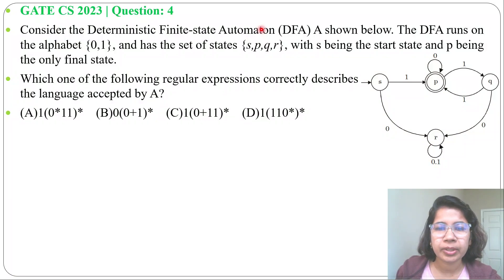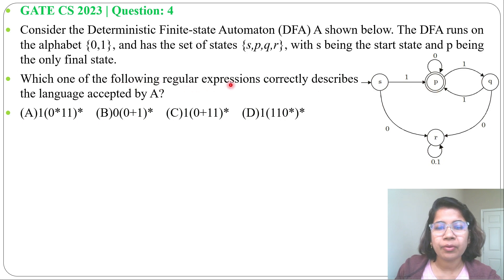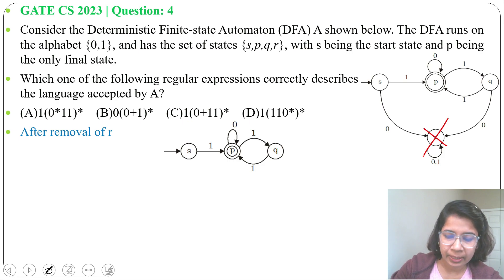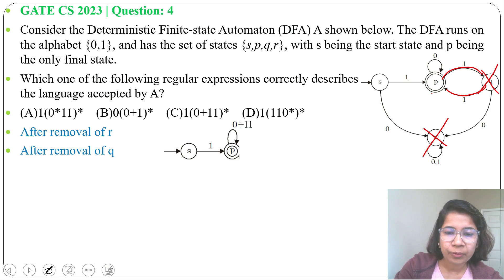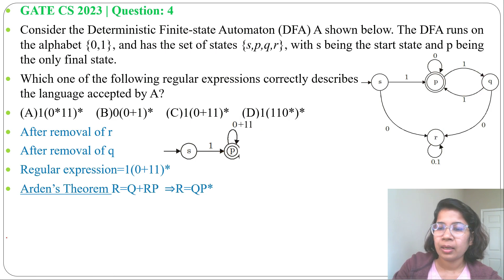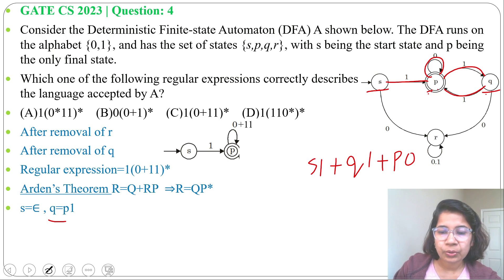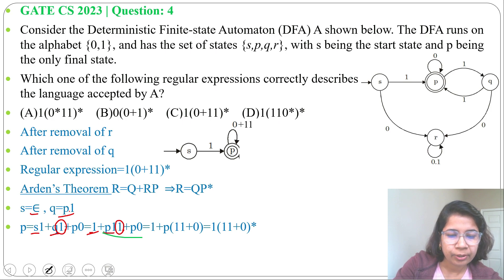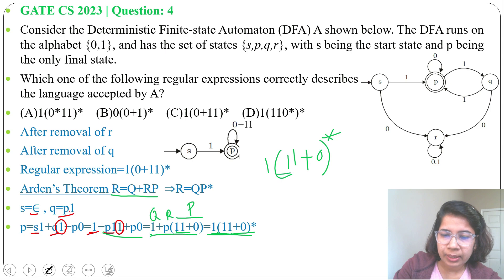GATE CS 2023|Q4: Consider the Deterministic Finite-state Automaton (DFA) A shown below. The DFA runs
Consider the Deterministic Finite-state Automaton (DFA) A shown below. The DFA runs on the alphabet {0,1}, and has the set of states {s,p,q,r}, with s being the start state and p being the only final state.
Which one of the following regular expressions correctly describes                                                       the language accepted by A?
(A)1(0*11)*    (B)0(0+1)*    (C)1(0+11)*    (D)1(110*)*